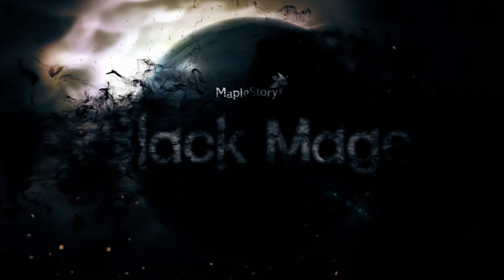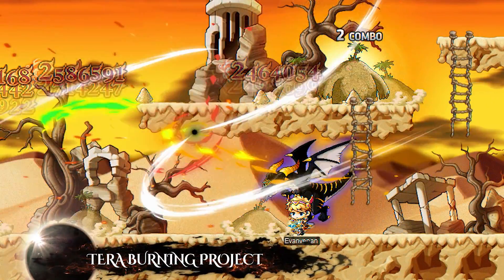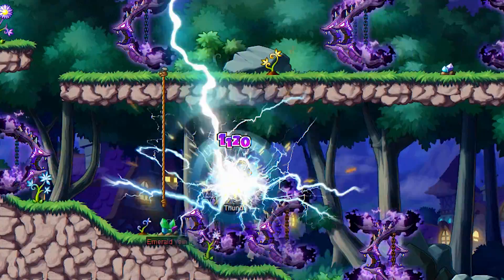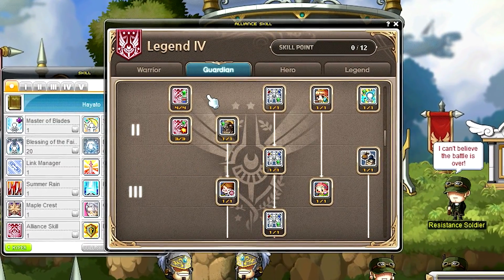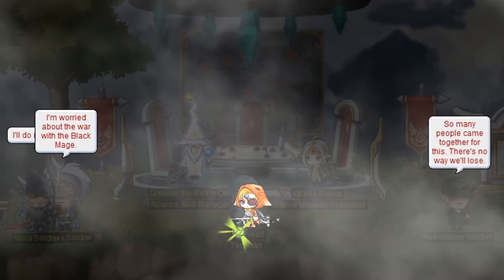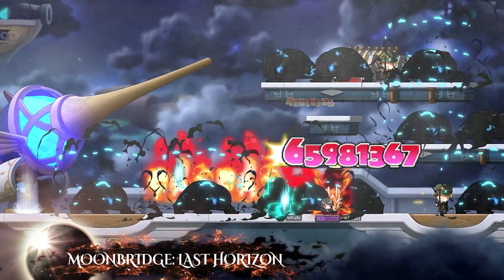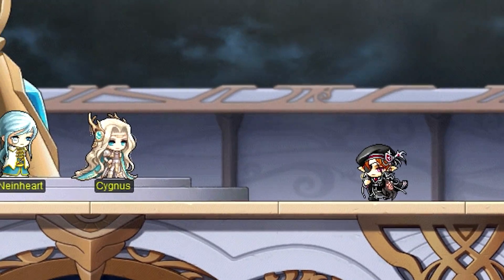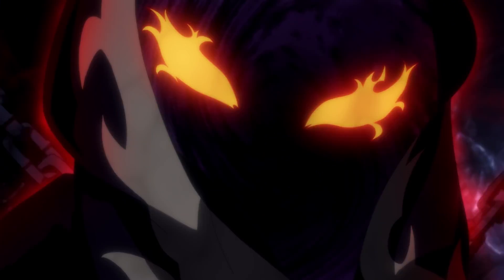MapleStory Black Mage: Gathering of Heroes Content Update Guide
The first Black Mage update is here and you can join the Maple Alliance, explore new areas, and level up faster than ever!